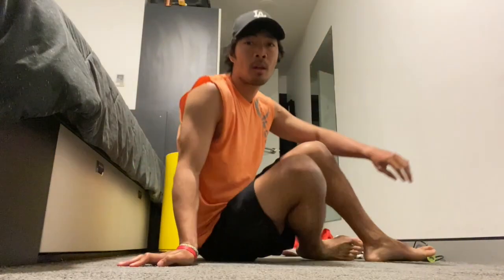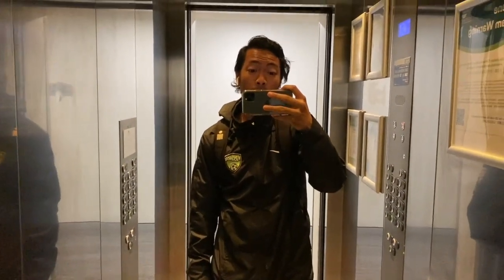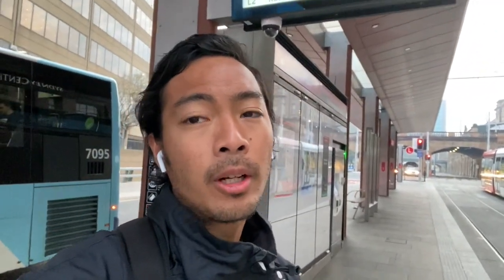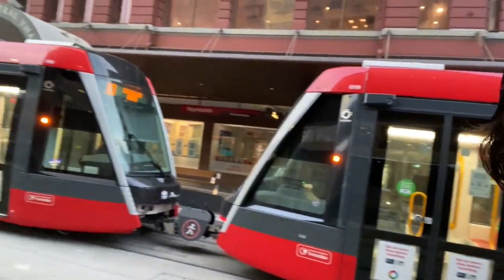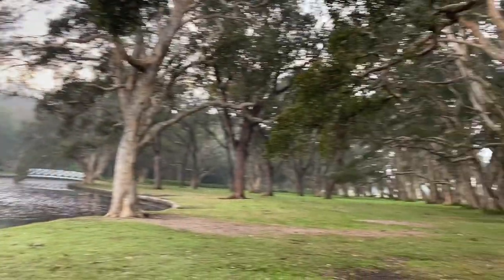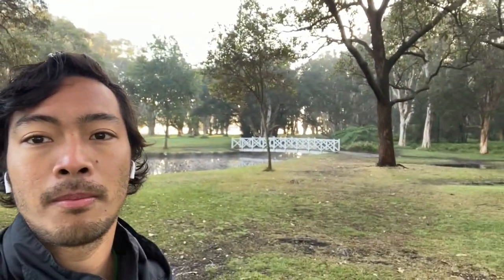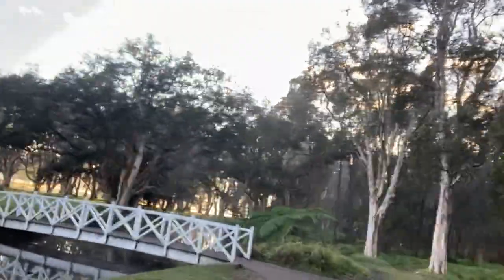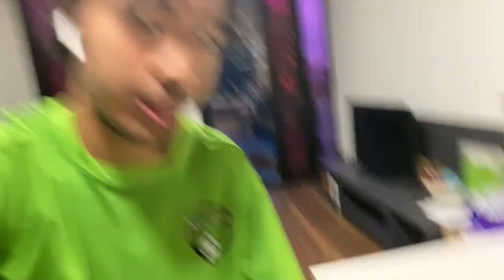Thursday's with Anton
Pretty late, but this is what usually happens on Thursdays!